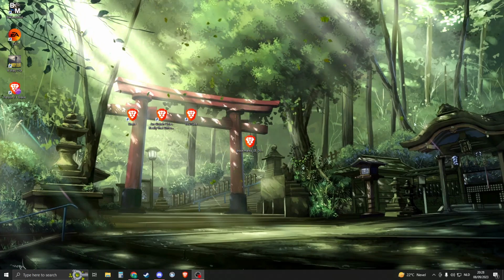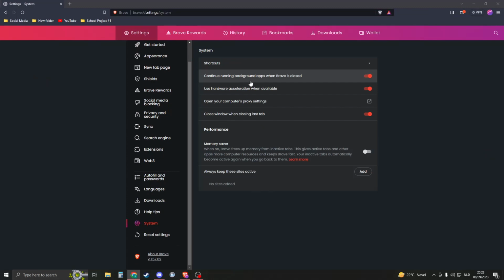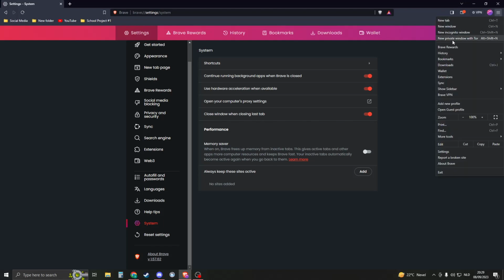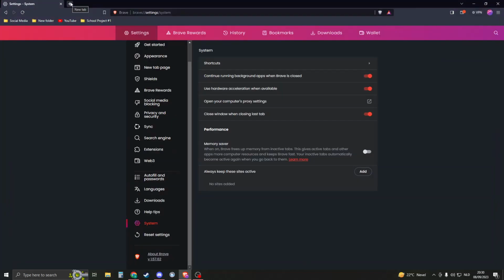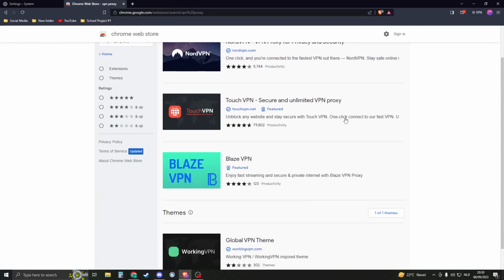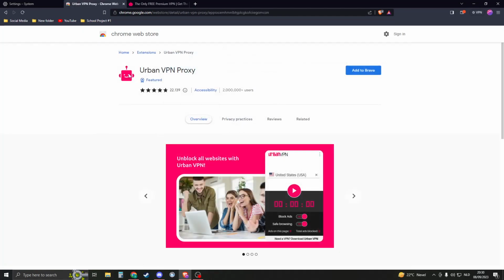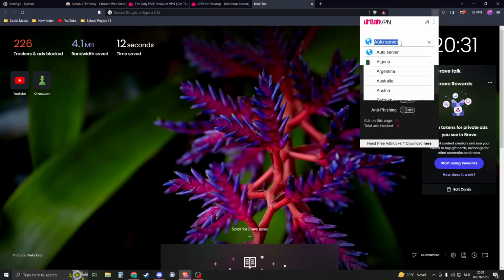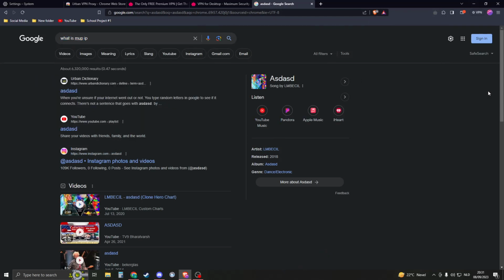How To Use Proxy In Brave Browser - Proxy Settings Guide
Enhance your online privacy, security, and access by using a proxy server with the Brave browser! In this comprehensive guide, we'll walk you through configuring and using proxy settings in Brave, ensuring your internet connection is both safe and anonymous.

🌐 What You'll Learn:

Accessing Brave's settings and opening the privacy menu.
Configuring proxy settings manually.
Testing and verifying your proxy connection.
Enabling and disabling the proxy server as needed.
Tips for choosing a reliable proxy server.
Protect your online identity and bypass geo-restrictions with the power of proxy settings in Brave.